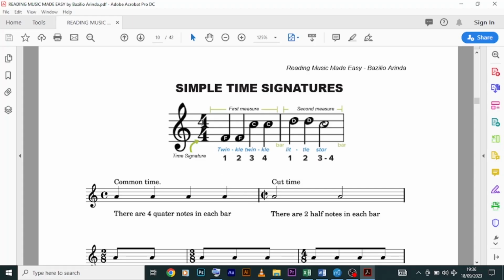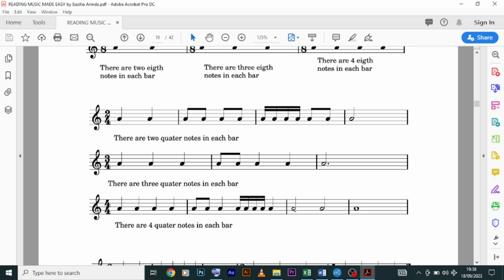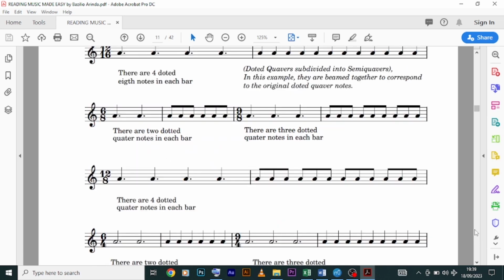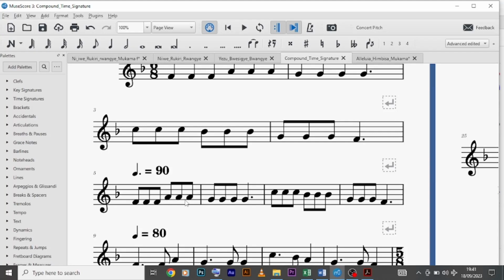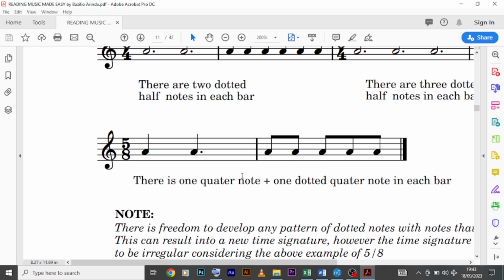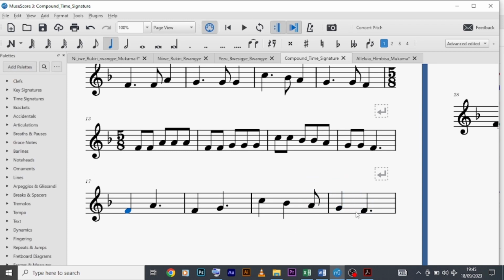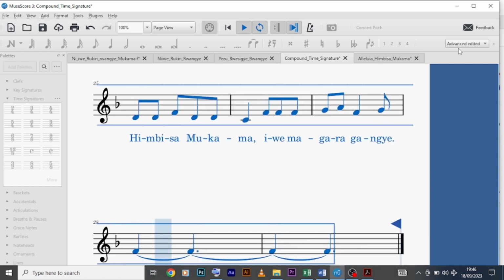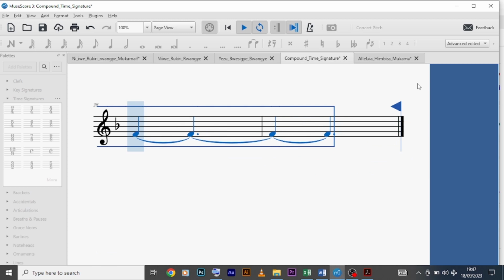5/8 Time Signature lesson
Understanding Time Signatures, especially compound time signature 5/8. 5/8 is a compound irregular time signature that can be well understood through practice